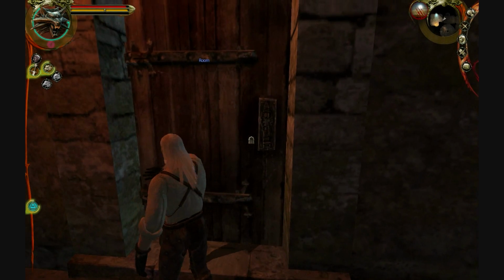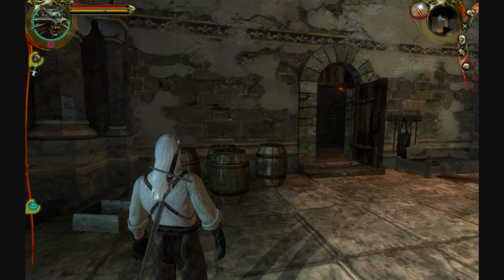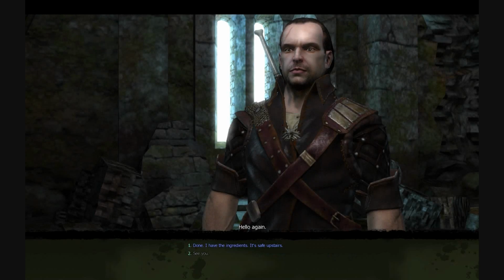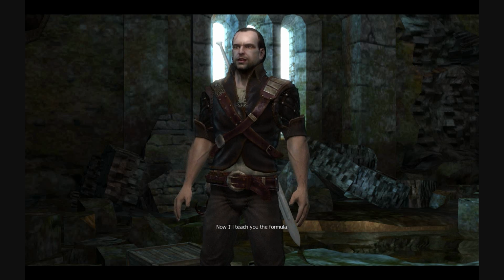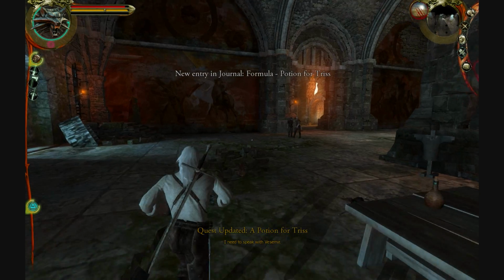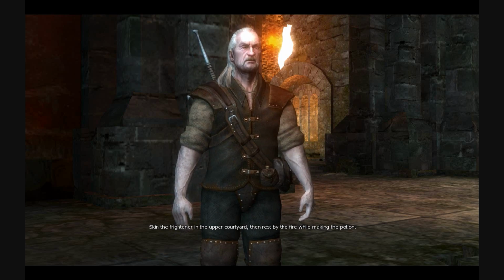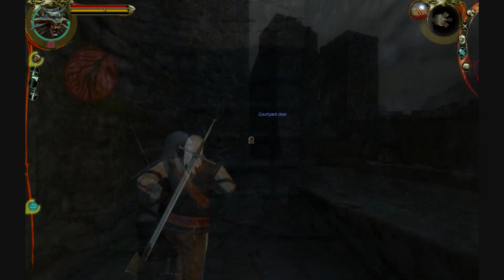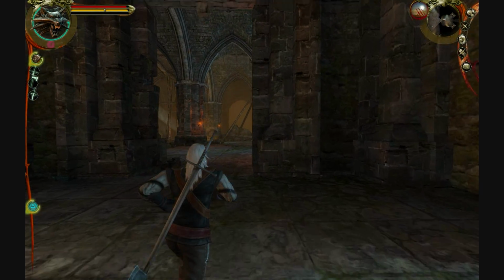The Witcher-Prologue-Making Triss' Potion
Game: The Witcher Difficulty: Hard Gameplay By: Iain MacD